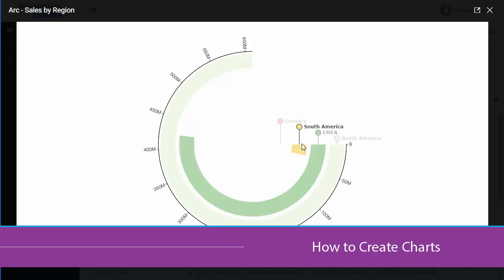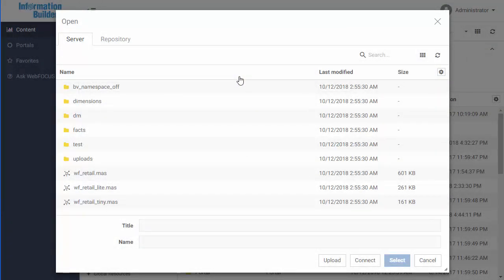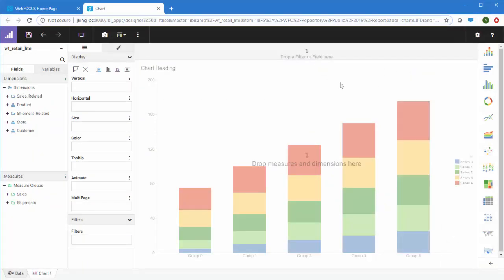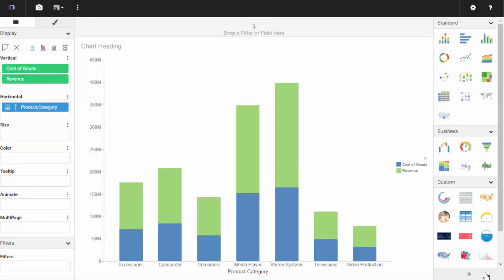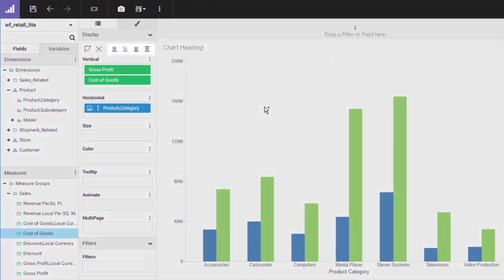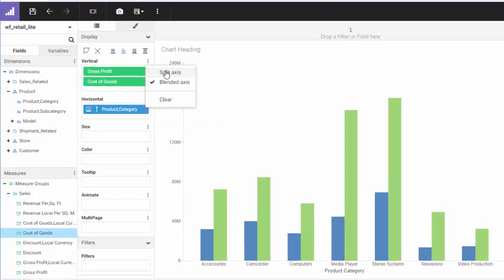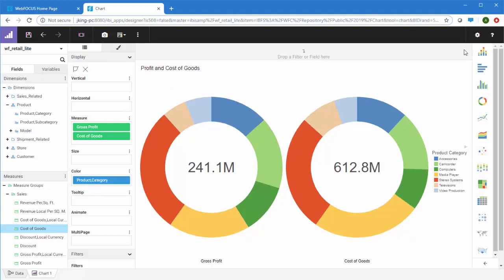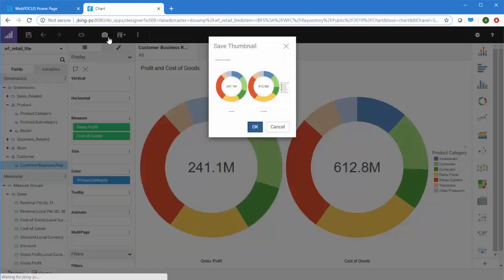How to Create Charts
Learn how to create charts using WebFOCUS Designer.